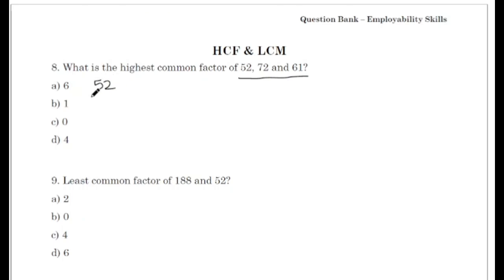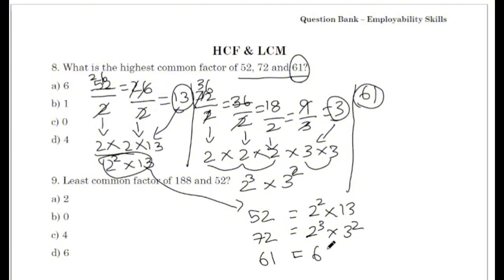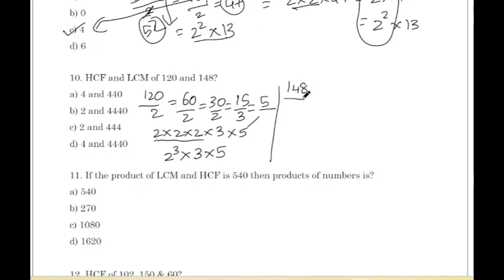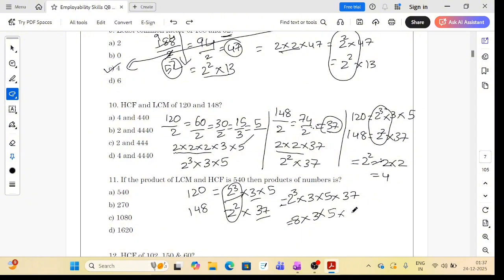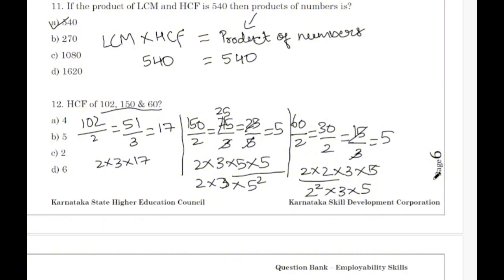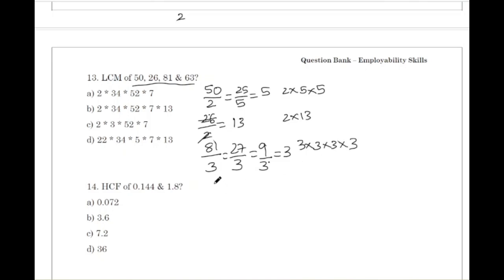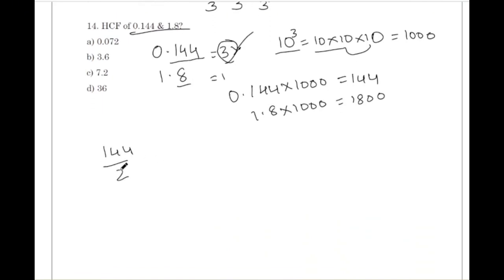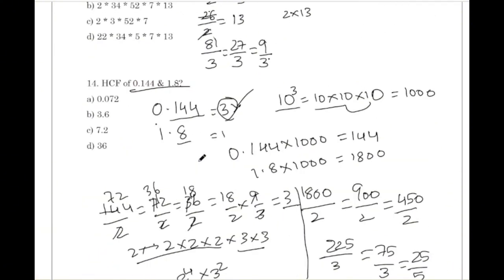HCF AND LCM